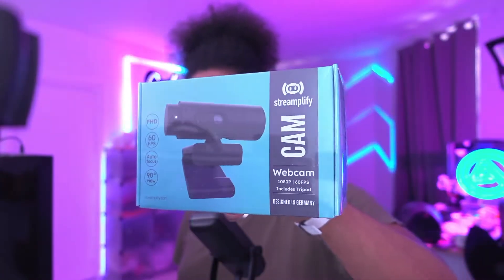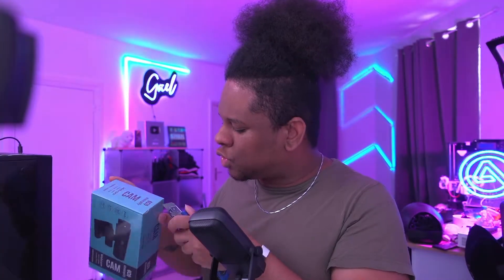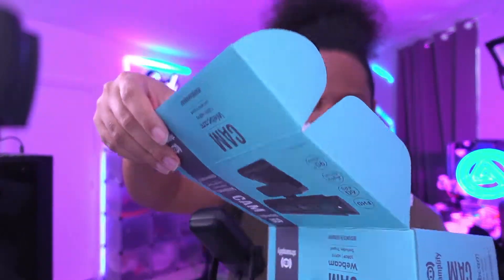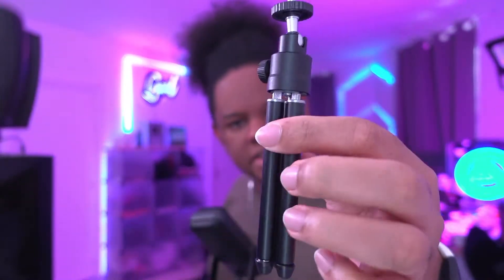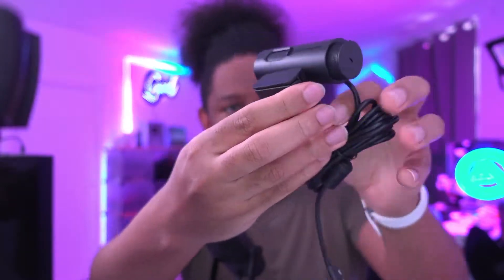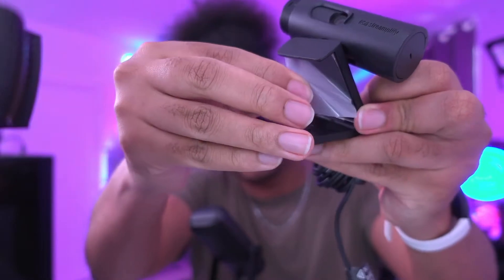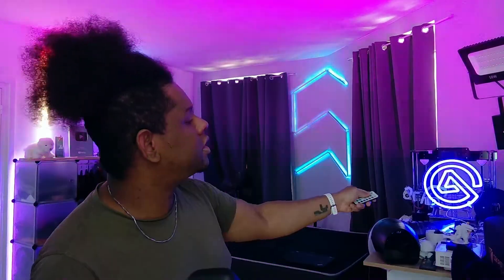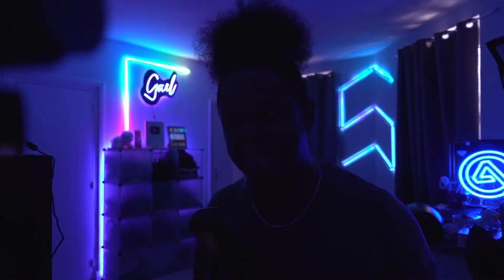BEST Webcam for Streaming & Youtube? - @Streamplify CAM Test and Review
Unboxing testing and reviewing the Streamplify CAM a great webcam for new Live streamers and Youtube video creators. | UK